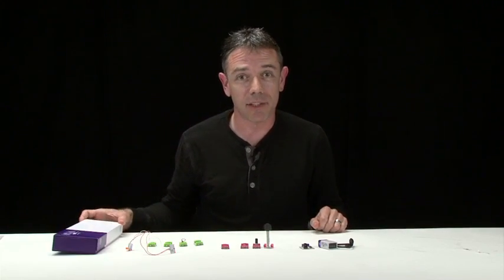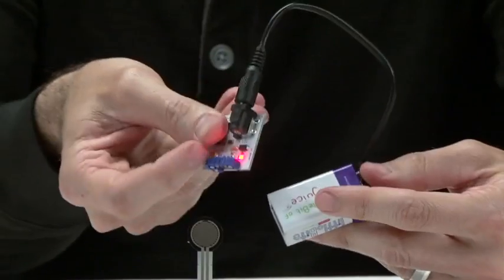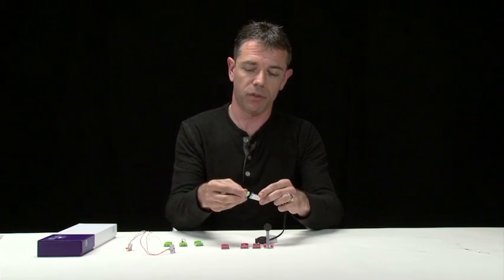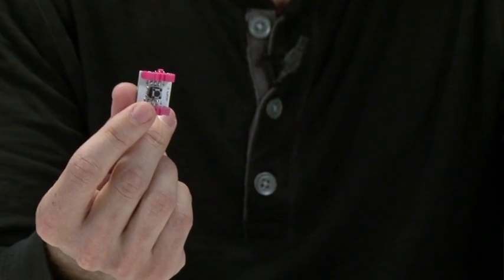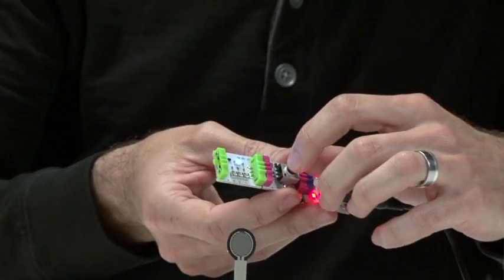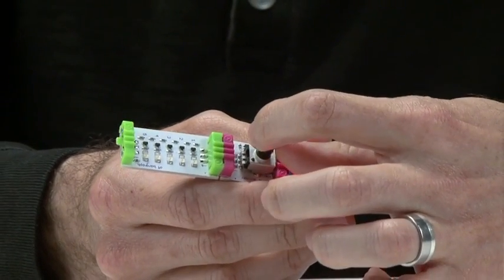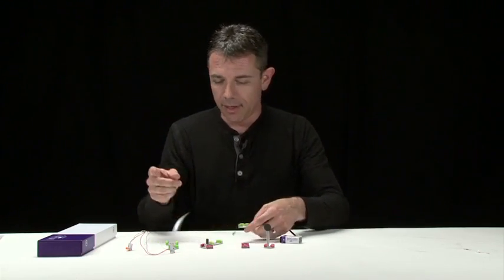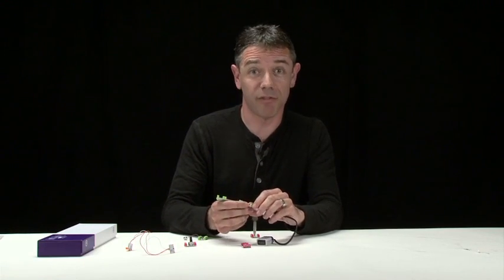Geekdad How To: Use The LittleBits Kit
Senior editor Adam Rogers give us a review of the LittleBits circuit kit.